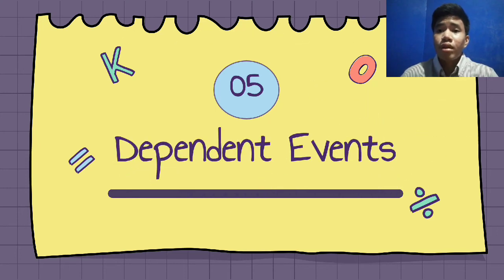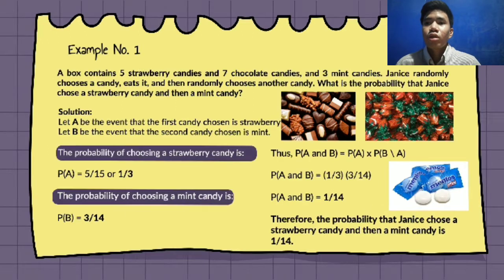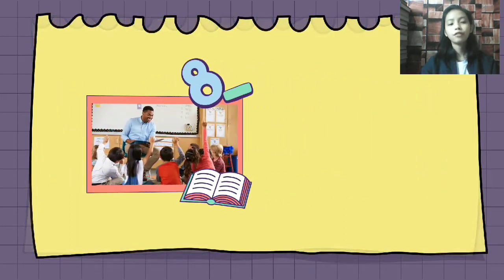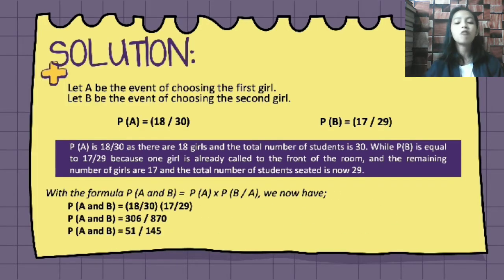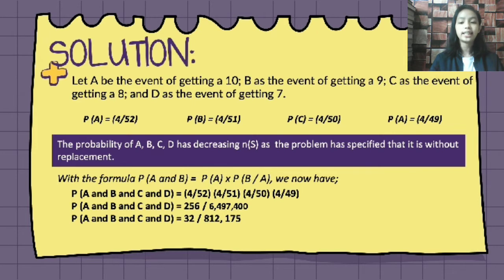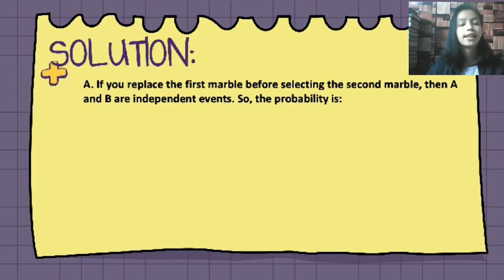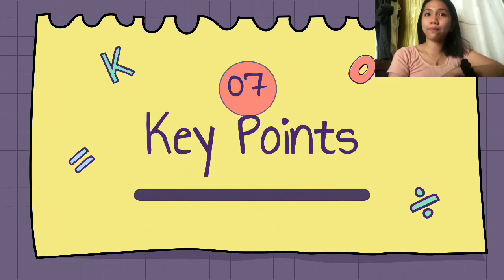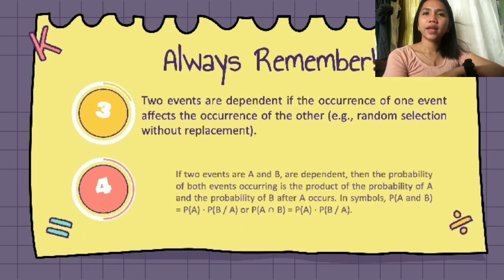Dependent Events (Group 8)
Group 8 (DIAPEARL)

Ishi Mae Lequin - Diamond
Faith Angela Palmera - Diamond
Maria Trisha Platon - Pearl
Ma. Theressa Ramos - Diamond
Amiel Ray Salagubang - Diamond